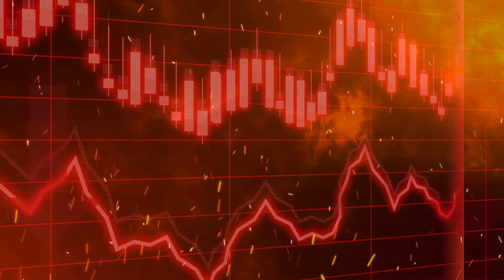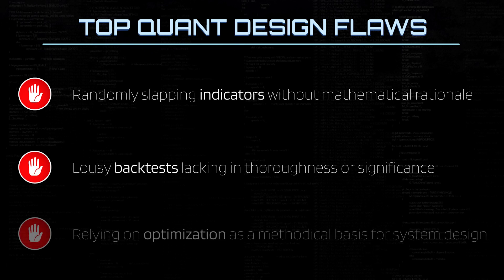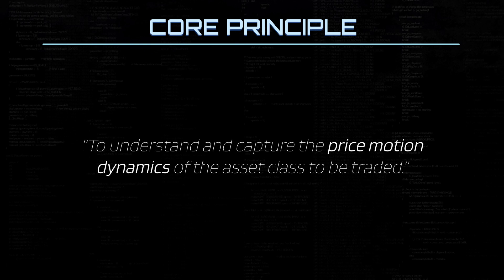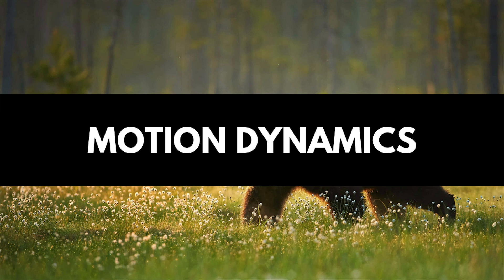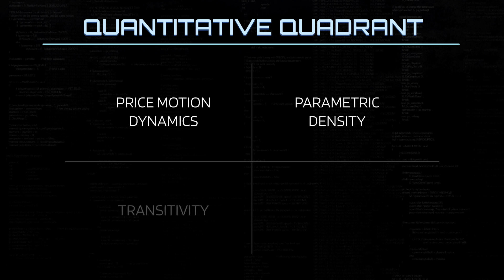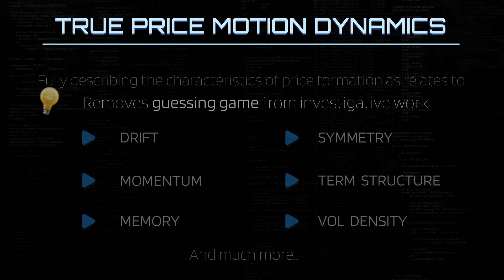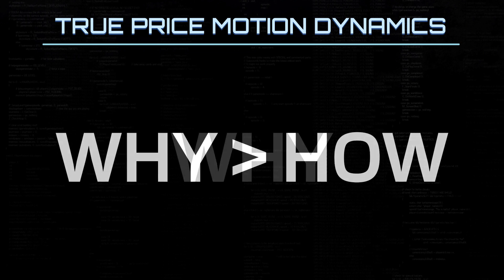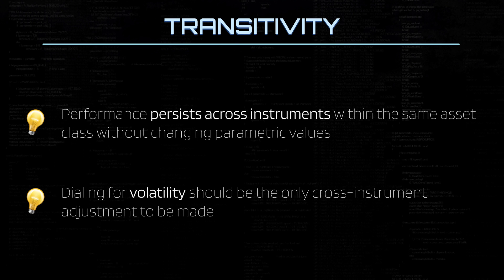First Principles of Trading System DESIGN | Trading Education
📜 SUMMARY 📜

  ► Top 3 quantitative trading system design flaws.
  ► Importance of motion dynamics.
  ► Introduction to the quantitative quadrant.
  ► Price motion dynamics.
  ► Parametric density.
  ► Transitivity.
  ► Statistical load.

🌎 FOLLOW US 🌎
Join the revolution. Start following FX Physics today!

The information provided herein is NOT a recommendation to buy or sell a security at a specific time and for any reason, but merely a presentation in good faith of our research or of a particular trading strategy. The author may have personal financial interests in the investment vehicles discussed herein. The intent of such presentation is for instructional purposes only.

The following information has been obtained from sources believed to be reliable but is not guaranteed as to its accuracy or completeness. Please understand that there is a risk of loss inherent to financial trading and remember to do your own due diligence before considering any trade.

No implication is being made whatsoever that anyone utilizing any of the services of FX Physics© has or can obtain profits. Since past performance is not indicative of future results, FX Physics© therefore makes no guarantees past, present, or future regarding the profitability associated with implementing the information provided herein. The viewer/subscriber remains the sole and final responsible for his/her own actions regarding any trade decisions.

🎵 MUSIC CREDITS 🎵

Intro Track 👉 ‘Feels’ by Patrick Patrikios
Background Track 👉 ‘Two Moons’ by Bobby Richards
Outro Track 👉 ‘Danger Snow’ by Dan Hening

We are making such material available for the purposes of criticism, comment, review and news reporting which constitute the fair use of any such copyrighted material as provided for in section 107 of the US Copyright Law. Notwithstanding the provisions of sections 106 and 106A, the fair use of a copyrighted work for purposes such as criticism, comment, review and news reporting is not an infringement of copyright.